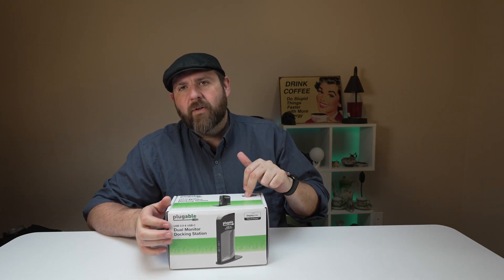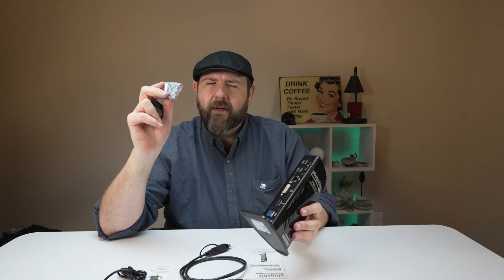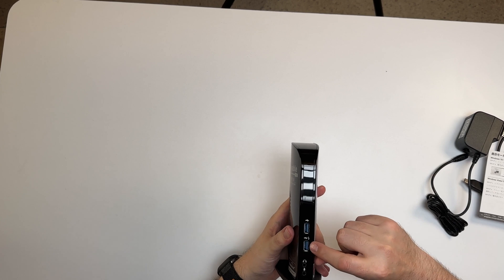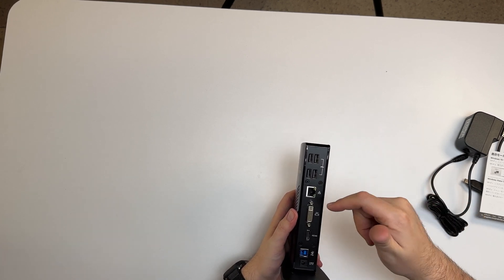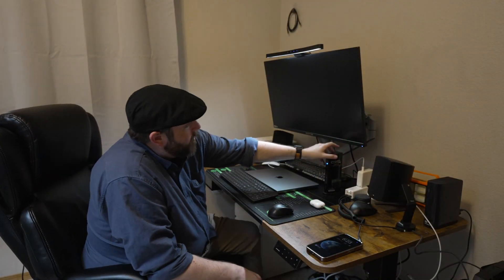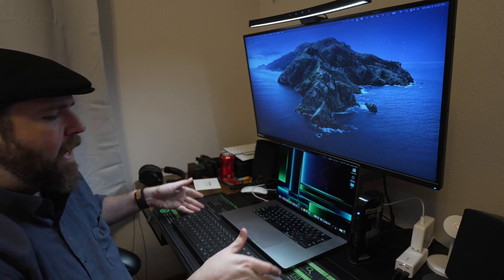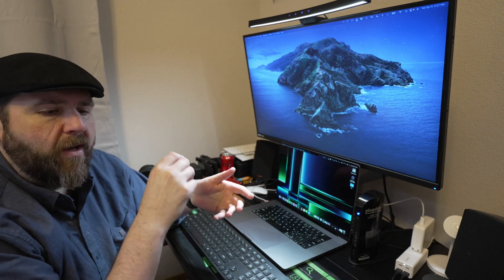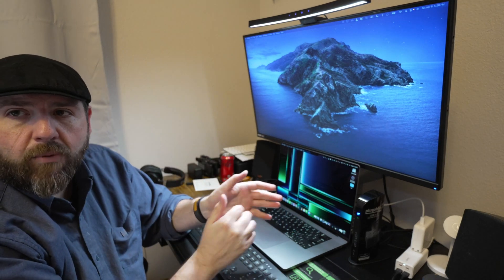Plugable USB 3.0 Laptop Docking Station Windows Or Mac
You can grab one on Amazon

Plugable USB 3.0 Laptop Docking Station for Windows and also Mac, I am using it for my MacBook Pro which is also silicon for those who needed to know.